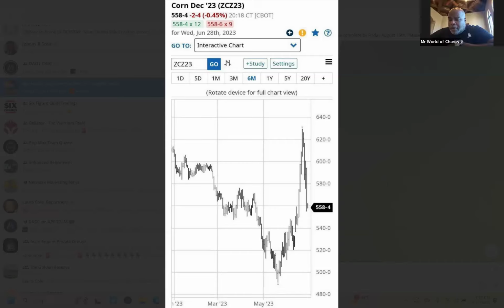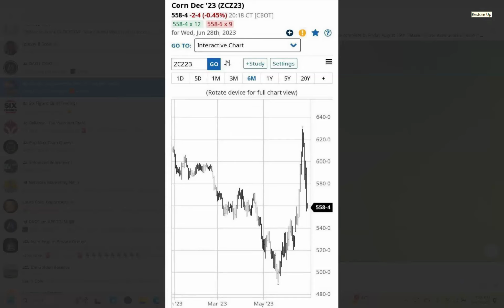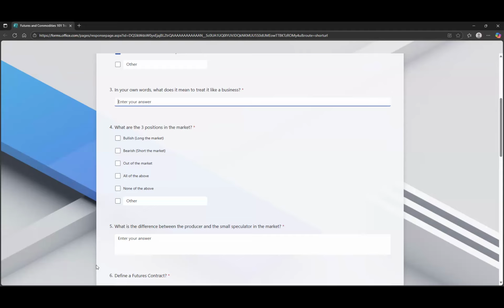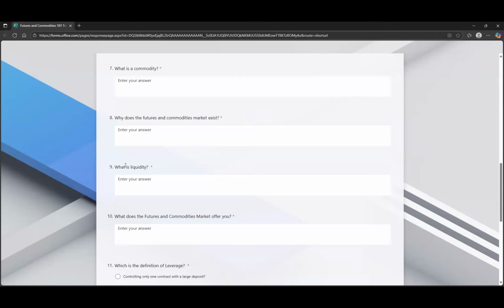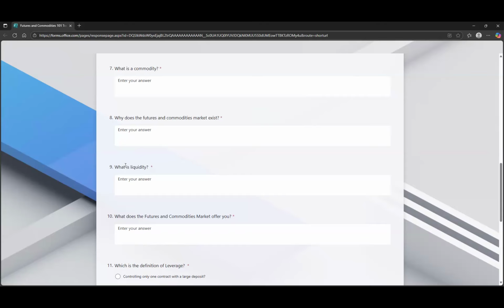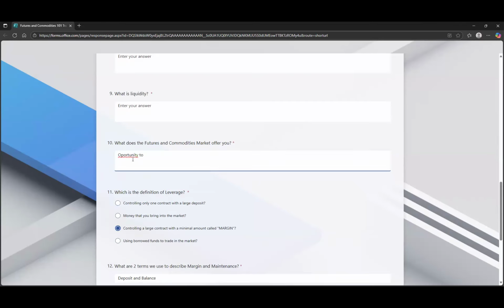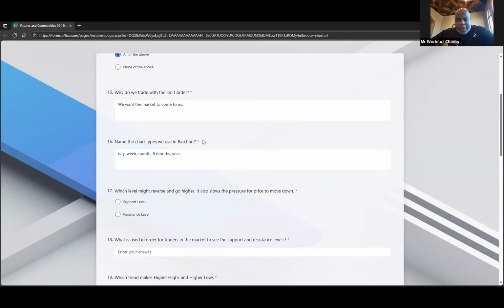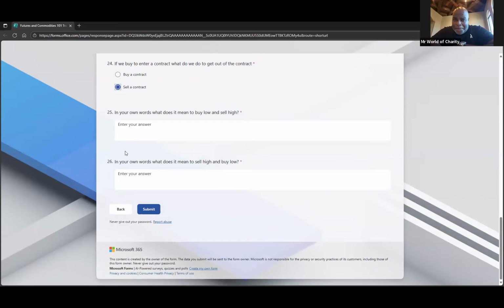Trading Made Simple Vol 10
Learn how to trade (Mid Term Review)